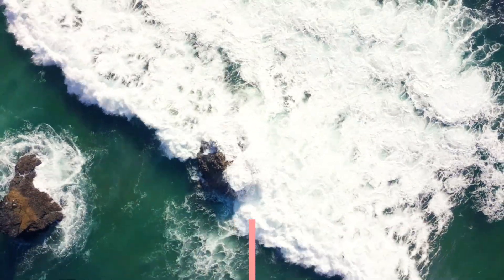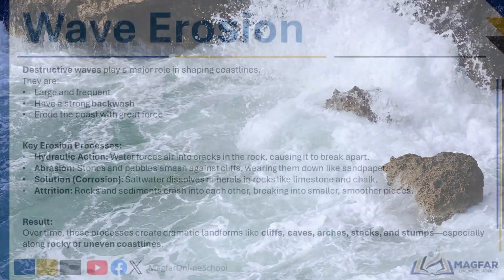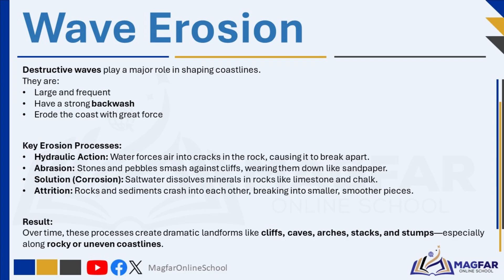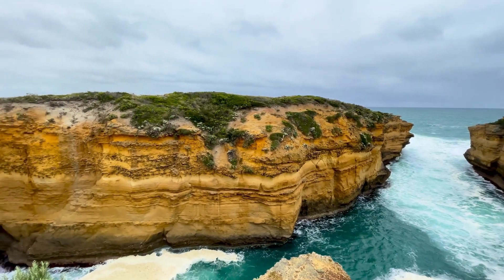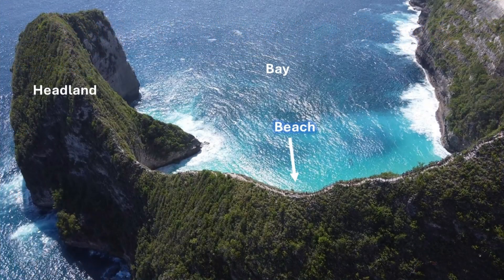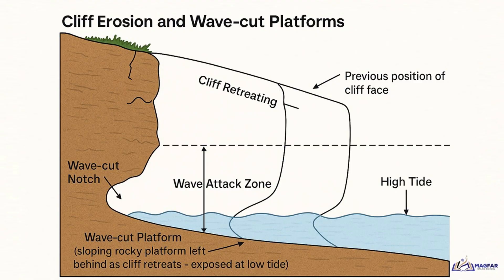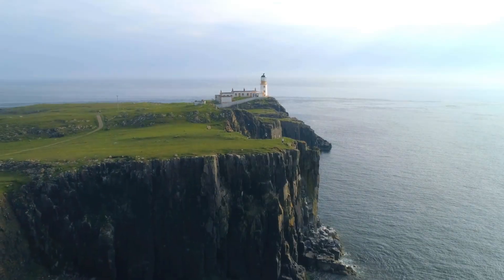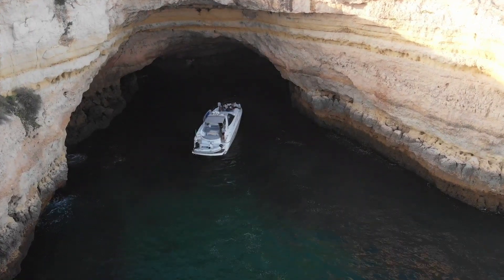Coastal Erosion by Waves | Features of Erosion: Cliffs, Arches, Stacks & More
Welcome to Magfar Online!
In this fun and educational episode, we explore how waves erode the coastline, shaping dramatic landforms like cliffs, sea caves, arches, stacks, and stumps. Perfect for learners and teachers studying coastal geography, erosion, and Grade 9 Natural Sciences or Geography.

📚 What You’ll Learn in This Video:
✔️ How wave action leads to coastal erosion
✔️ The process from crack → cave → arch → stack → stump
✔️ Real-life examples from South Africa and the UK
✔️ Why headlands and bays form
✔️ What wave-cut platforms are and how they form
✔️ BONUS quiz at the end to test your knowledge!

🔍 Chapters:
00:00 Intro
01:55 What is Wave Erosion?
04:20 Headlands and Bays
06:55 Cliffs and Wave-cut Notches
08:40 How Caves Form
09:50 Archs
11:00 Stacks and Stumps Explained
13:42 Quiz

📌 This is Part of Our Series on Earth’s Changing Surface – links to the previous and next videos are in the description below
[Weathering vs Erosion vs Deposition]
[Upper Course of a River]

💡 Quiz your brain:
Which landform forms after an arch collapses? A cave, a stump, or a spit?

📢 Stay curious—Magfar style!